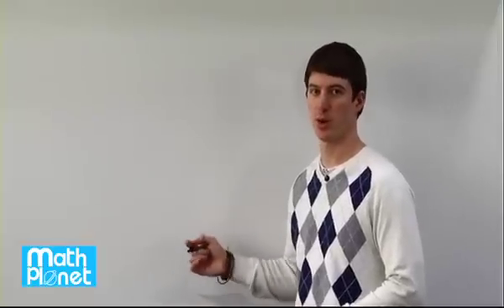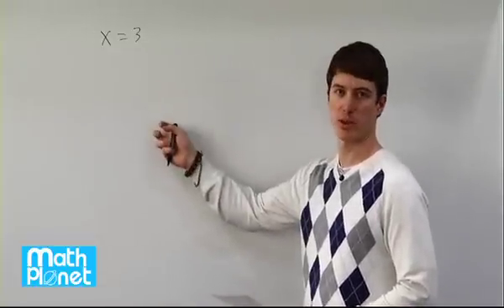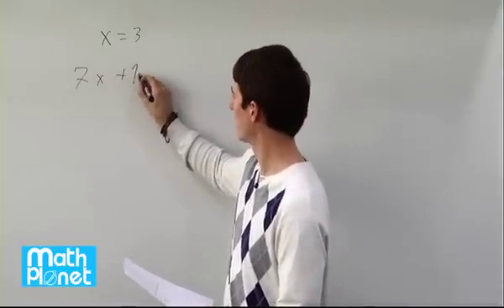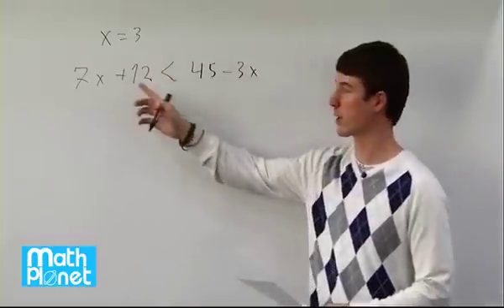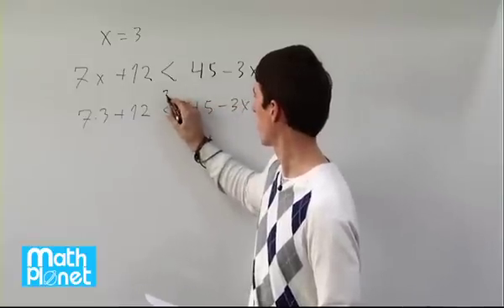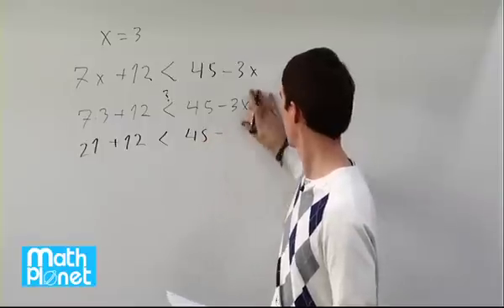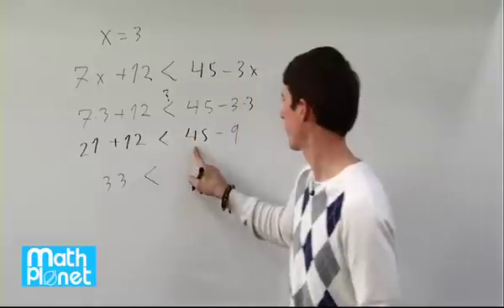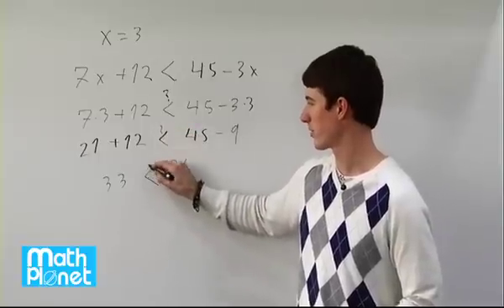Evaluating Inequalities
In this video, we evaluate an algebraic inequality to see if it holds true. We use a simple example to demonstrate the process.